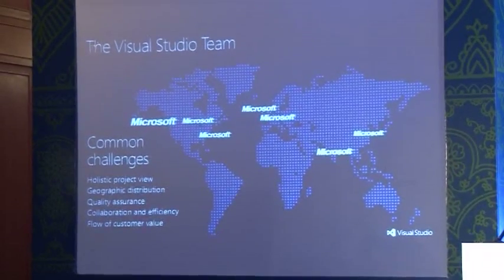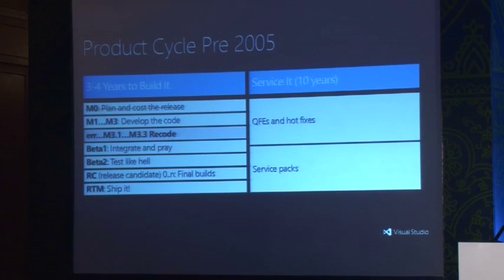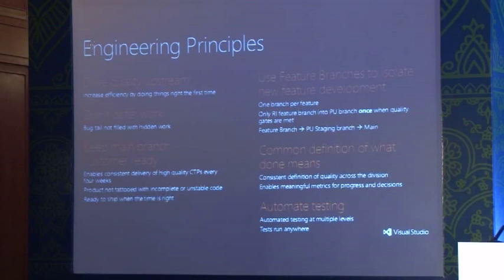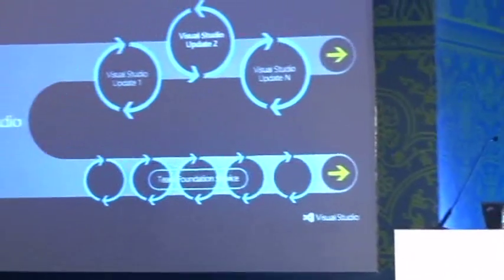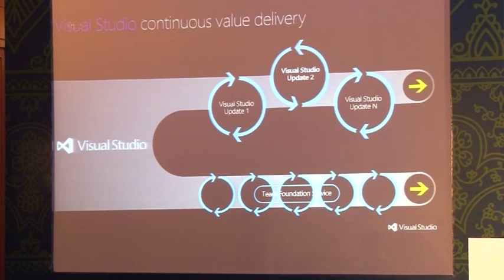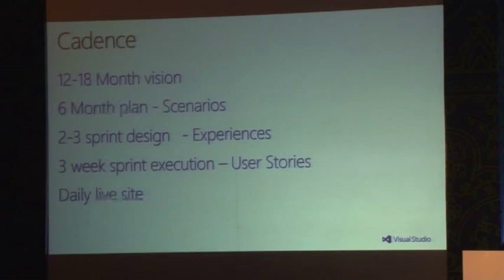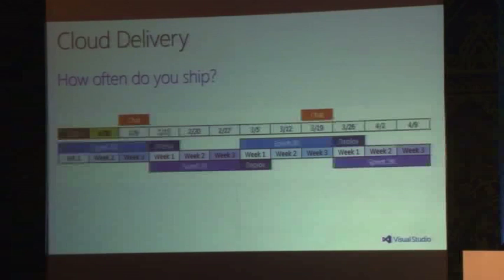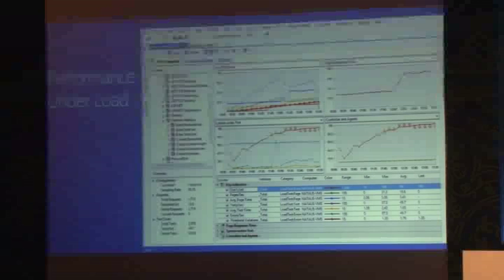Microsoft Visual Studio's Journey to Continuous Delivery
Microsoft Visual Studio is now releasing at a much faster pace and the Team Foundation Service has  a deployment every sprint. We adopted agile practices across the board and made significant improvements to engineering processes and systems down the way. What are the impediments to agile and how you overcome them. How do you reimagine the role of developers and testers in this new era. What kind of tools do you need to make this transition a success for your team ?

Come and learn what it takes to adopt modern processes to ship complex products like Visual Studio with engineering teams spread across the globe to ship at cloud cadence.

Speakers: Vibhor Agarwal, Microsoft India Pvt Ltd.